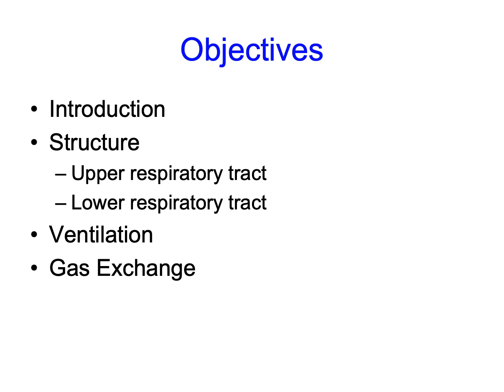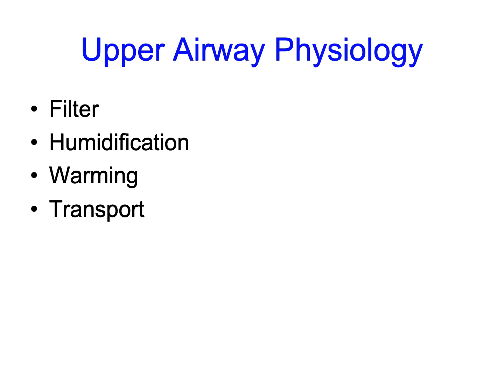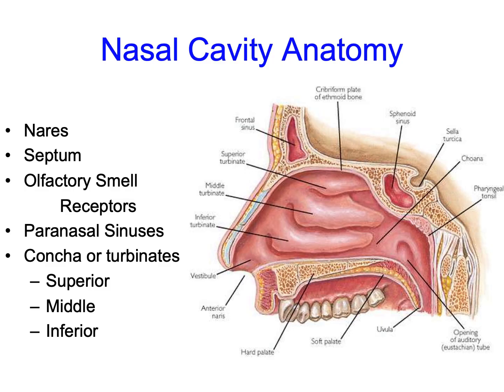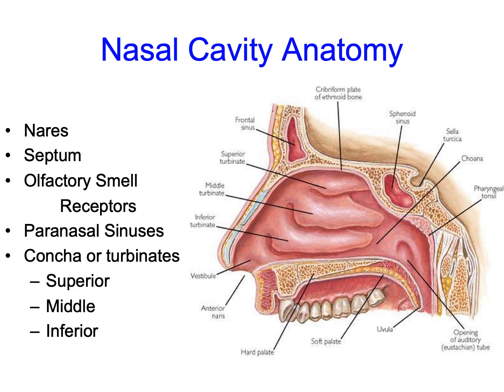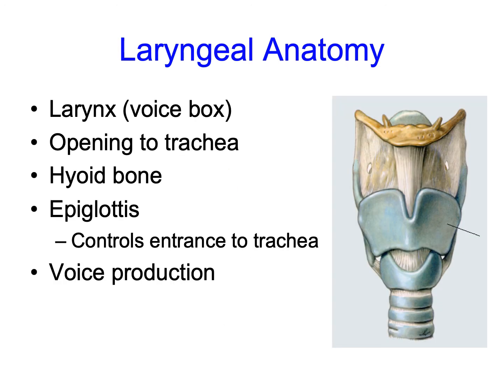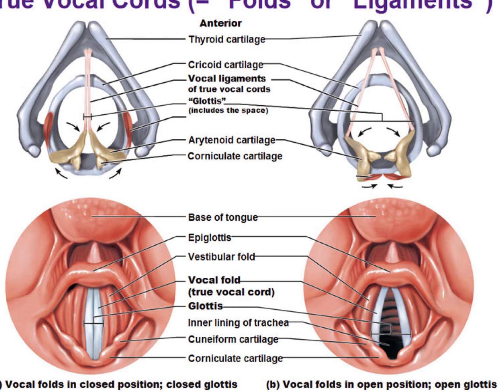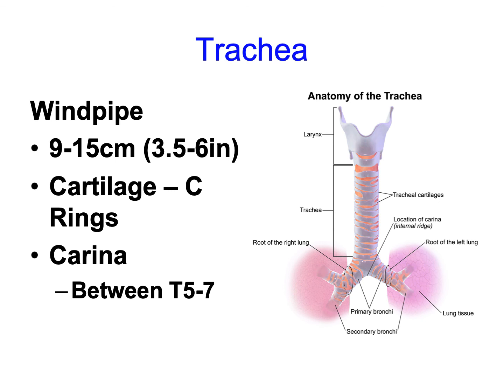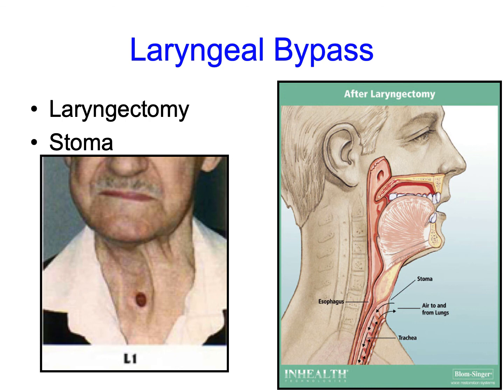Respiratory A and P Part 1